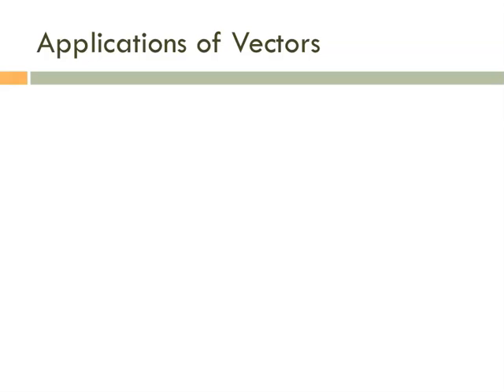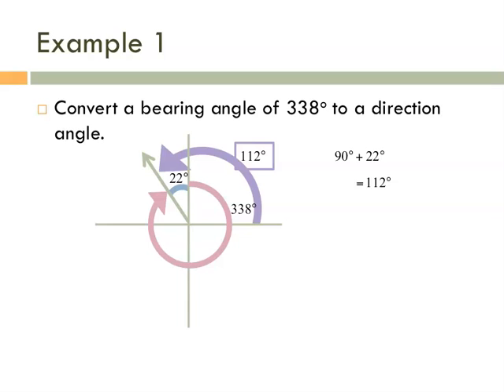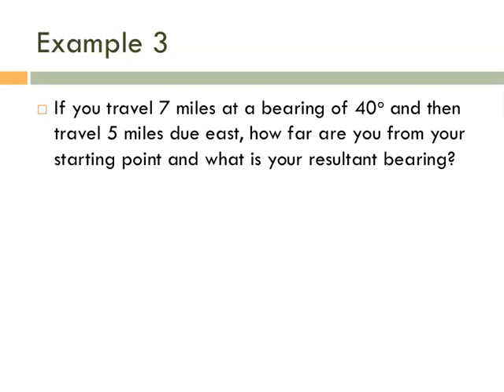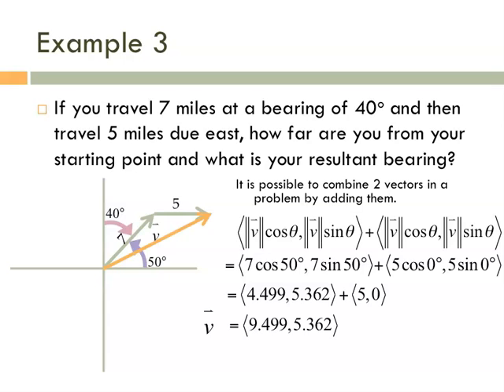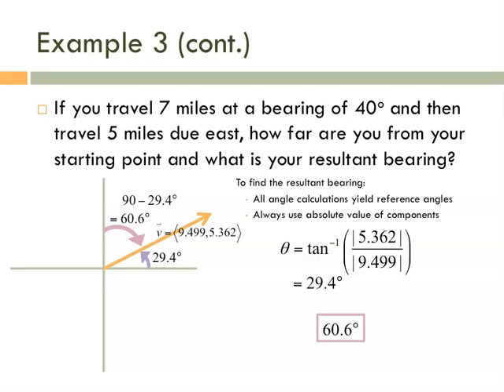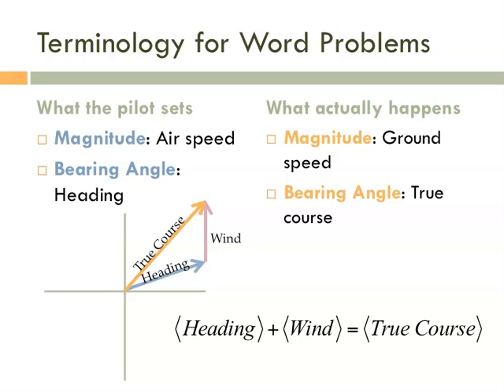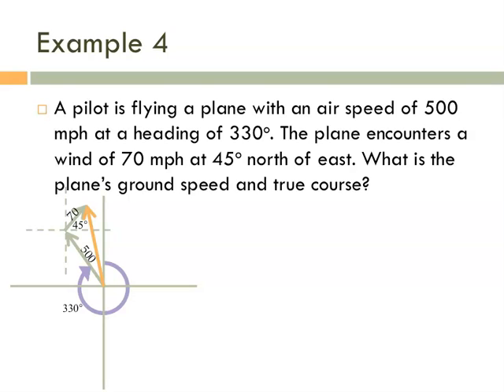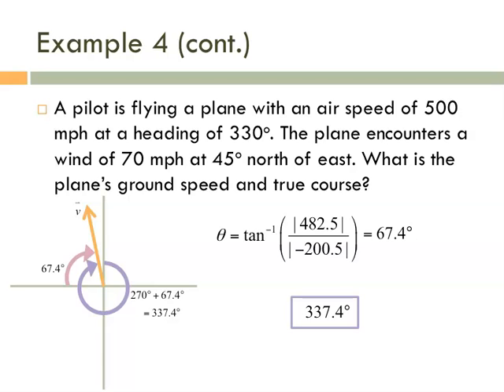V.5 Applications of Vectors